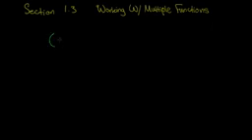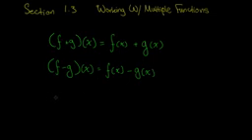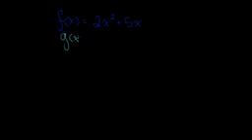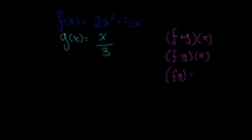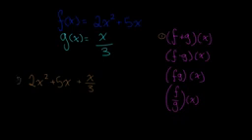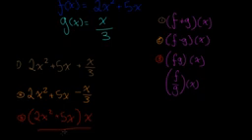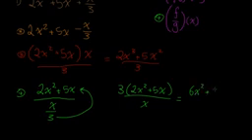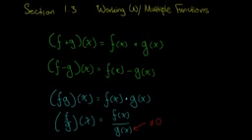Functions - Working With Multiple Functions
In this video, we discuss operations that occur with multiple functions. In particular, addition, subtraction, multiplication, and division.

This material from this lesson comes from a curriculum centered around Stewart's Calculus 7th Ed., Early Transcendentals. If you are following along, we are in Section 1.3: New Functions from Old Functions.